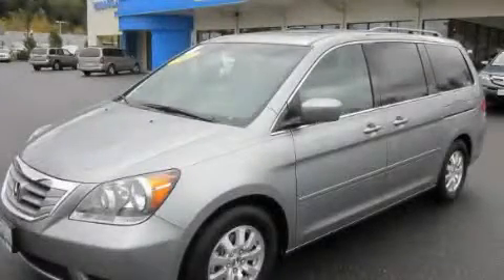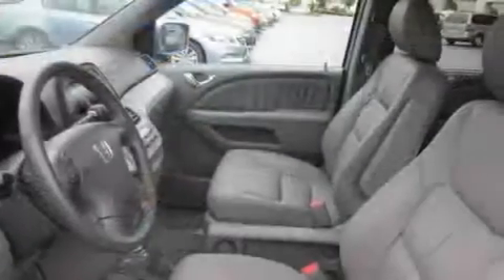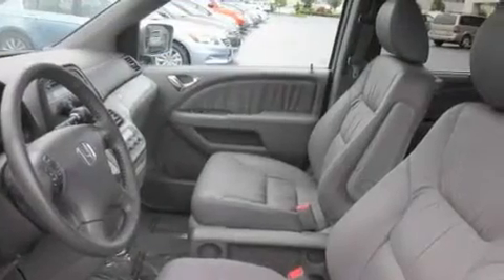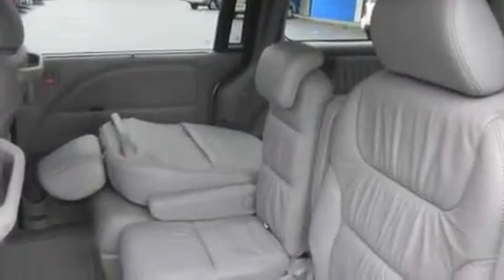2008 Honda Odyssey Burlington WA 98226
Year: 2008
 Make: Honda
 Model: Odyssey
 Engine: 3.5L V6 SOHC VTEC
 Trans.: 5 Spd Automatic
 Exterior: Green
 Miles: 24,480
 Interior: Gray

 1615 S. Goldenrod Road

 Preowned 2008 Honda Odyssey Burlington WA